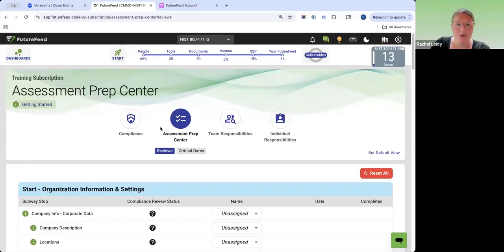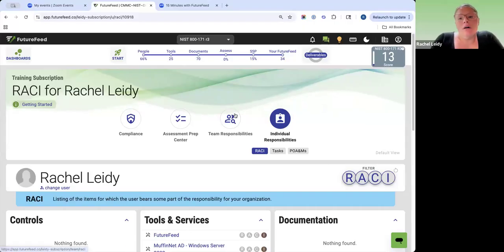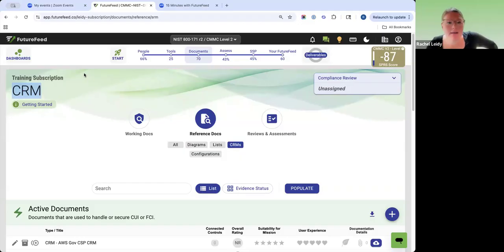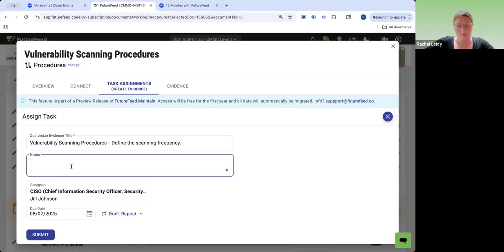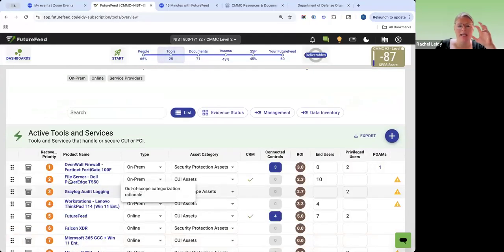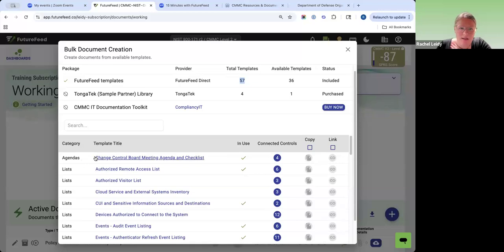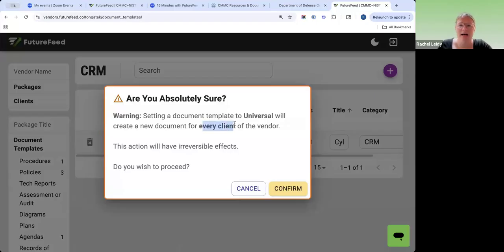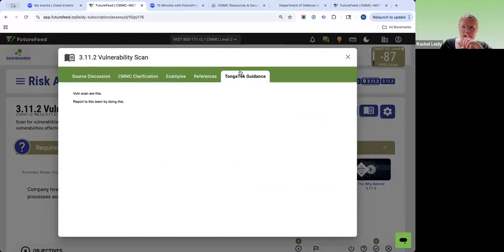FutureFeed Training ONE (Service Provider) - 07 Aug 2025